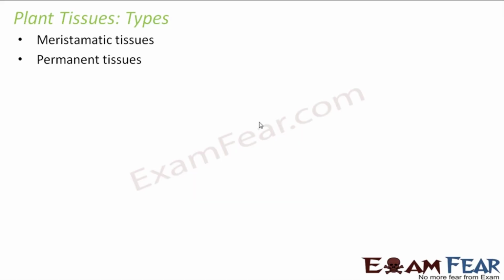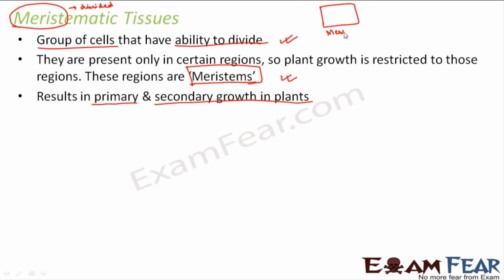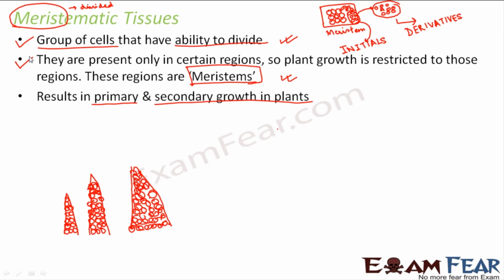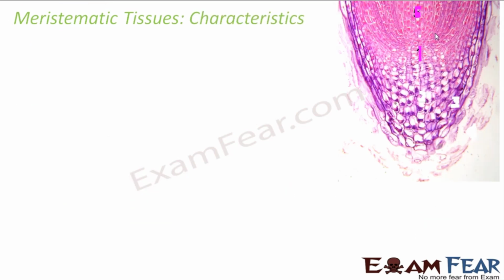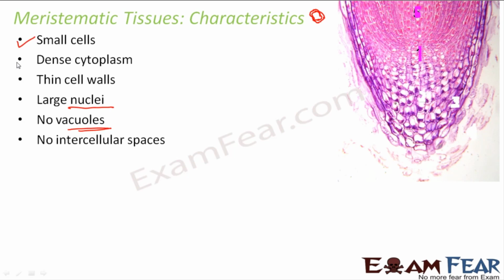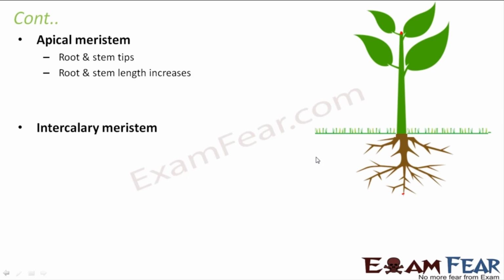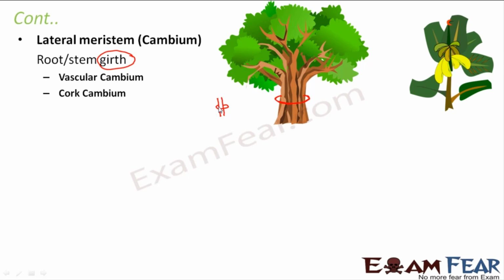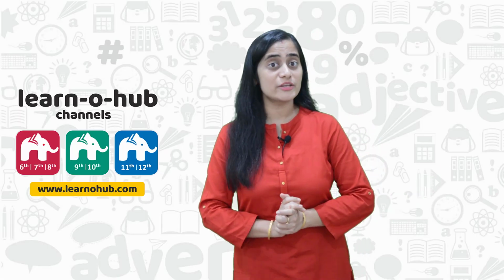Meristamatic Tissues #2 Class 9 Science| CBSE 9th Biology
In plant anatomy, tissues are categorized broadly into three tissue systems: the epidermis, the ground tissue, and the vascular tissue. The meristem is a type of tissue found in plants. It consists of undifferentiated cells (meristematic cells) capable of cell division. The growth of plants occurs only in certain specific regions. This is because the dividing tissue, also known as meristematic tissue, is located only at these points. Apical meristem is present at the growing tips of stems and roots and increases the length of the stem and the root. The girth of the stem or root increases due to lateral meristem (cambium). Intercalary meristem is the meristem at the base of the leaves or internodes (on either side of the node) on twigs. In this video, we will cover:
1. Plant tissues
2. Meristematic tissues
3. Meristematic tissue: Characteristics
4. Types of meristematic tissue
5. Apical meristem
6. Intercalaray meristem
7. Lateral meristem
8. Vascular cambium and cork cambium
9. Meristematic tissues in plants are
10. Chapter 6 class 9 Science
11. Apical intercalary and lateral meristem
12. Meristematic tissues class 9